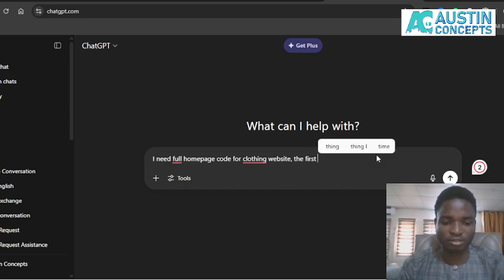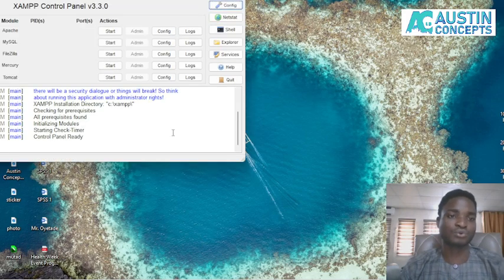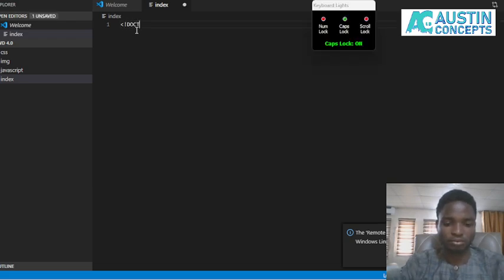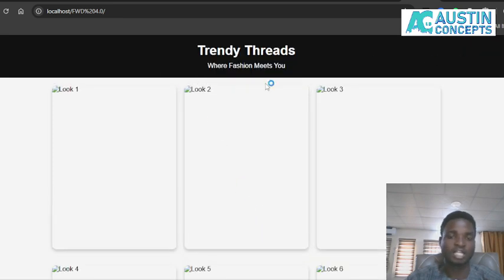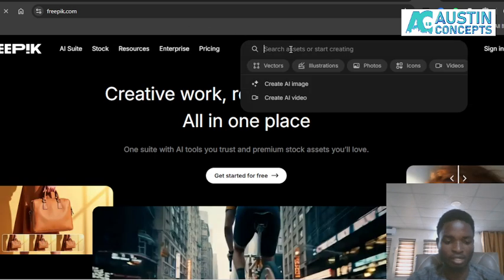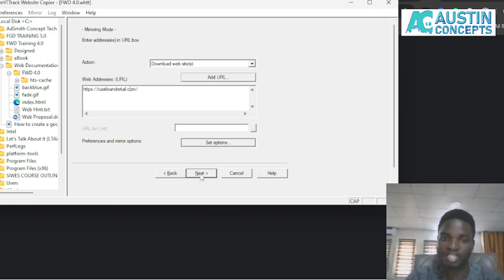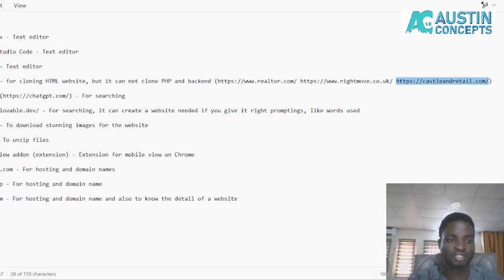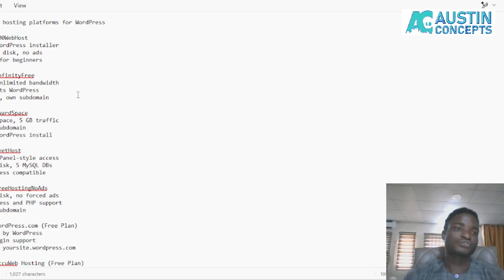3 WEB DESIGN TOOLS NEEDED TO MAKE YOUR WORK EASY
Looking to simplify your web design process? In this video, we explore the essential web design tools every designer should know about. Whether you're a beginner or a pro, these tools will help you work faster, stay organized, and create stunning websites with ease. From wireframing and prototyping to coding and collaboration, discover the best tools to boost your productivity and creativity.